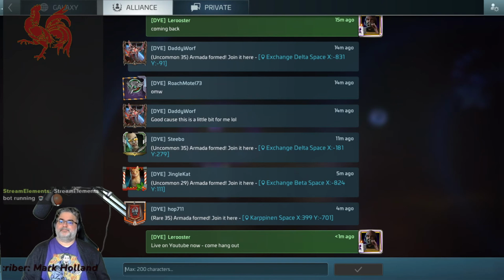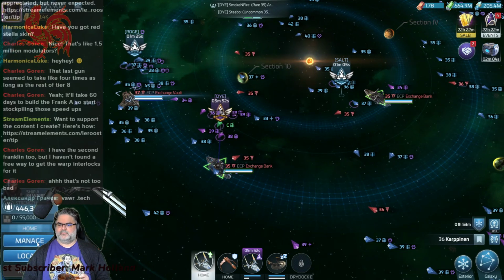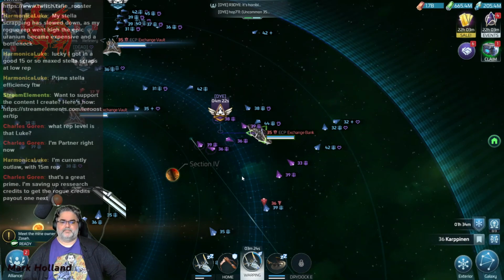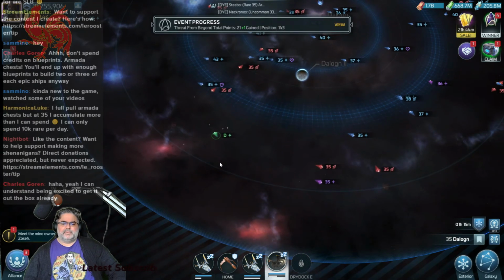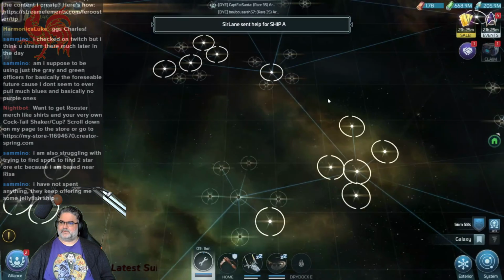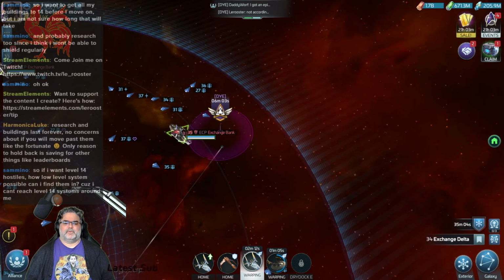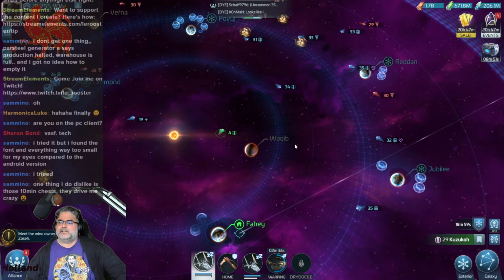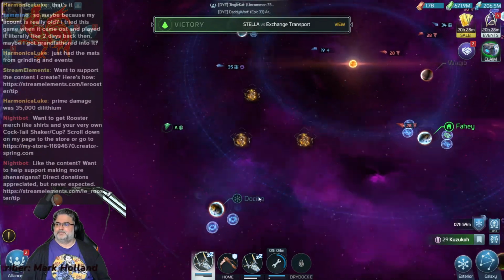STFC Sunday Livestream - Getting Ready for the Next Arc- I found My Apex Outlaw!; Swarm Sunday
STFC Sunday Livestream ; Swarm Sunday - Star Trek Fleet Command Gameplay & Discussion

STFC livestream

CockADoodle!